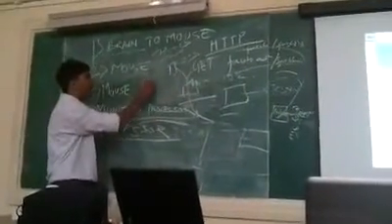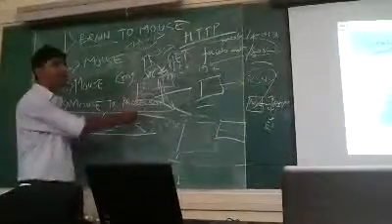Brain to Brain - Journey behind simple mouse click-part-7.mp4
The journey behind a simple mouse click on a hyperlink in browser, from Mouse to Host Controller, Operating System, Windowing manager, Video Card, Monitor, and to the eyes in technical aspect in details is explained in the video.